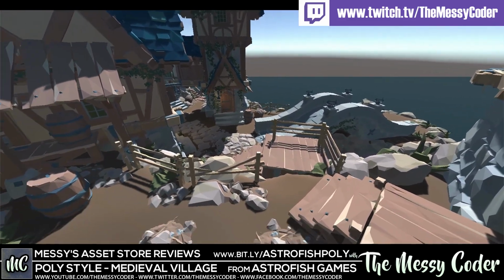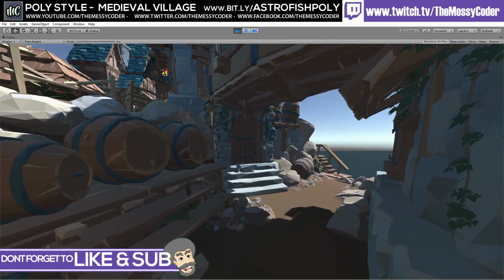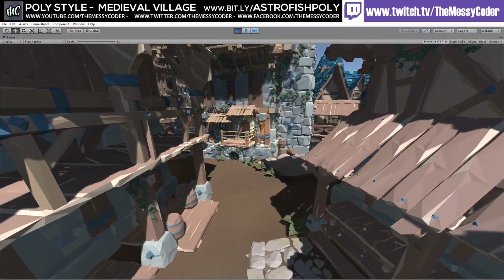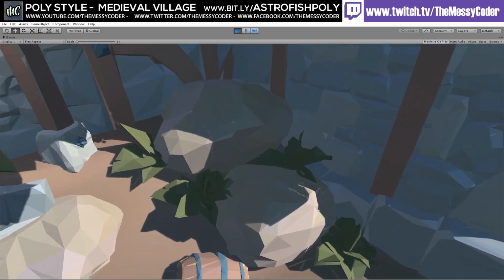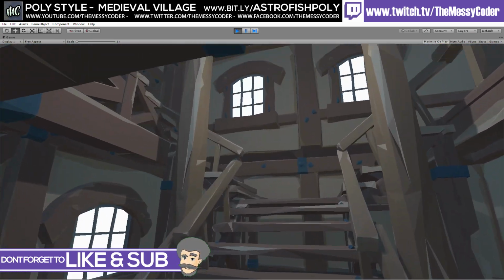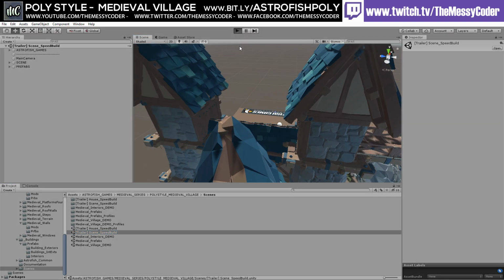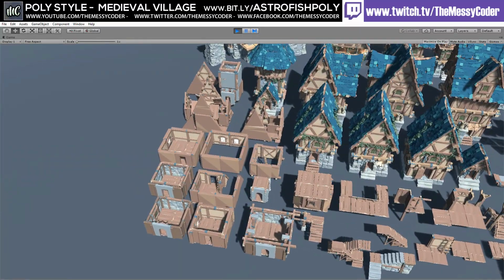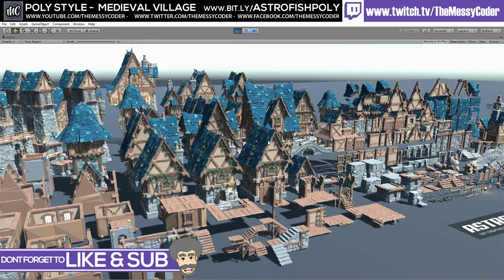Unity Asset Reviews - Poly Style Medieval Village from PolyFish Games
A poly style, modular Medieval Village kit. With this pack you can: Forge your own bespoke buildings and design fantastic village layouts!

This pack is designed for exteriors. It can be used for interiors too! With a selection of room prefabs and full interiors/exterior buildings included. This pack uses Standard Unity and only the Standard shader

This pack includes: Modular buildings and rooms, ground, props, foliage prefabs and x4 demo scenes. We have also helped you get started by including pre-made building layers and full exterior buildings and full interior/exterior buildings.

This was a gifted pack from the publishers. Many thanks! I appreciate you supporting reviewers to be able to check out your work.

Including classical music!